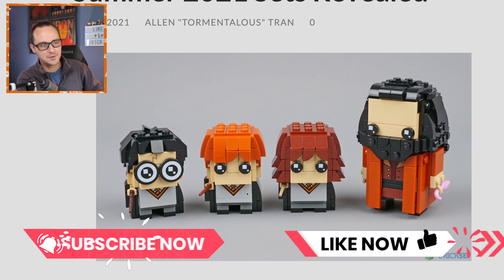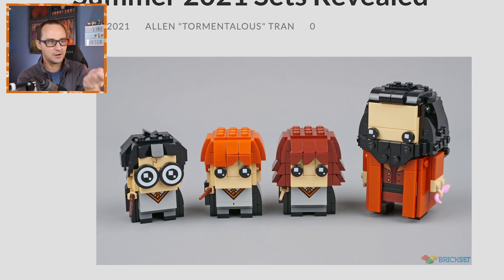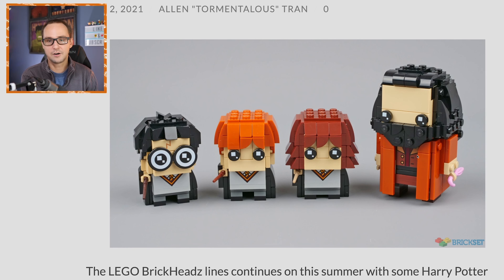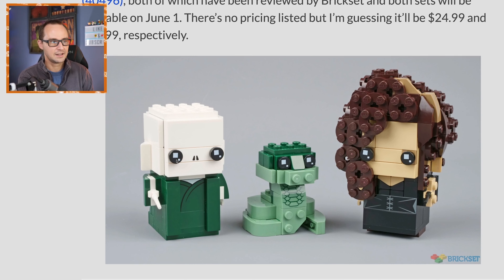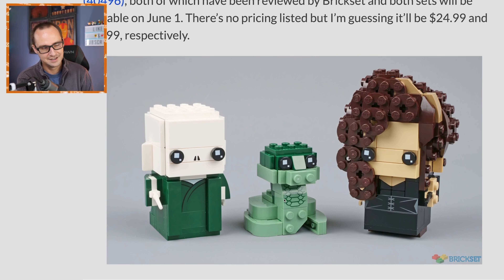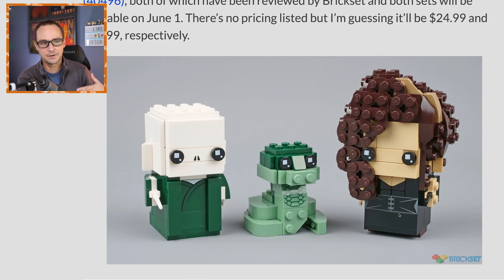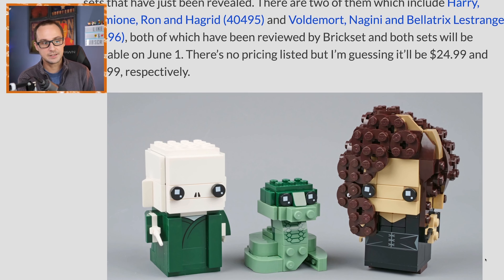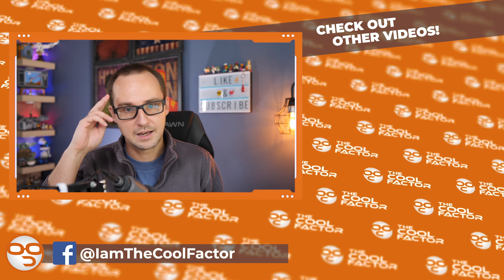NEW LEGO Harry Potter BrickHeadz 2021! Cutest Nadini, Cute Voldy?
LEGO adds 2 Brickheadz sets to LEGO Harry Potter 2021 line! Harry, Hermione, Ron and Hagrid (40495) and Voldemort, Nagini and Bellatrix Lestrange (40496)!
Join for Exclusive Emojis, Special Badges in the Live Streams, Discord Access & more!

Brickset's Reviews!

➡️  Dummy Batteries:
For GH5
For G7
➡️ Elgato Flex Arm Kit
➡️ Clamp Mount
➡️ For High Quality Streams
➡️ Puck Lights
➡️ Small Tile Light
➡️ Dual Monitor Stand
➡️ Cable Holders
➡️ Sound Panels